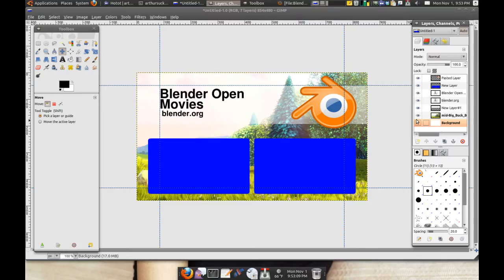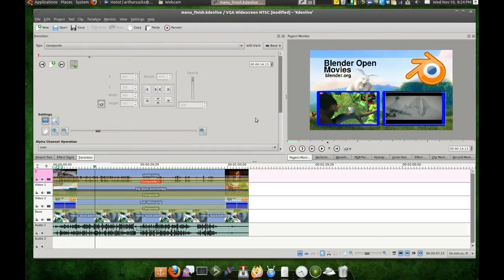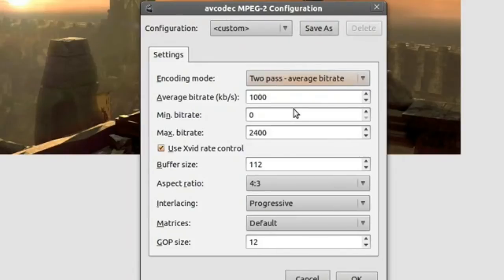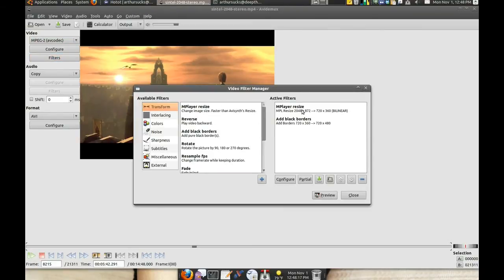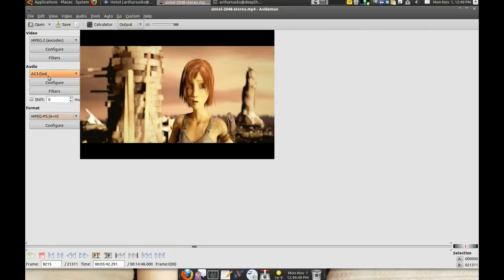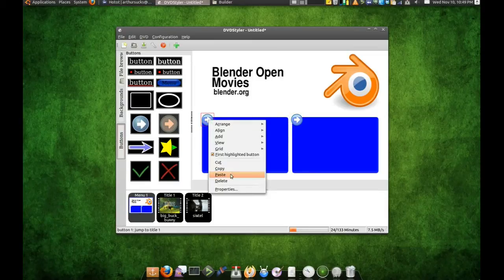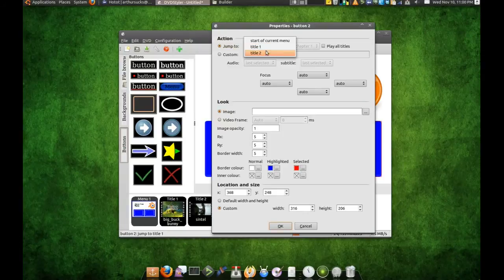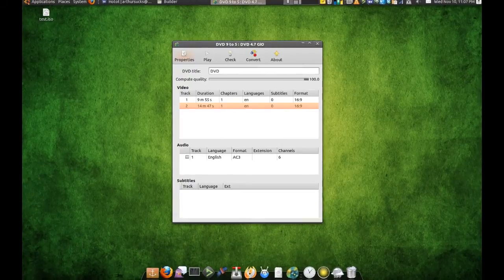EPIC : DVD Menu Tutorial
A million years in the making. I try to walk you through the entire DVD mastering process.  It may seem like a lot of steps, but there are unlimited options when you create by hand.